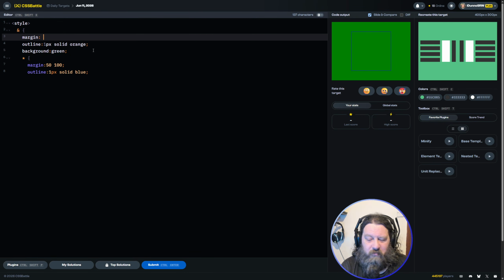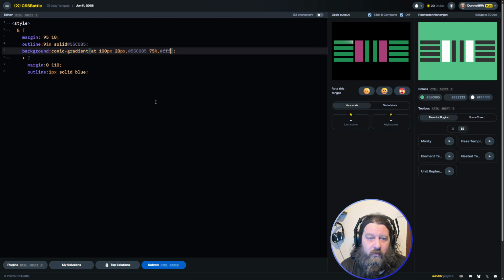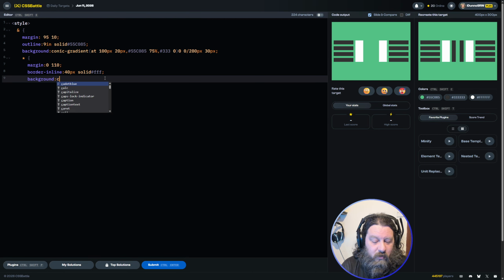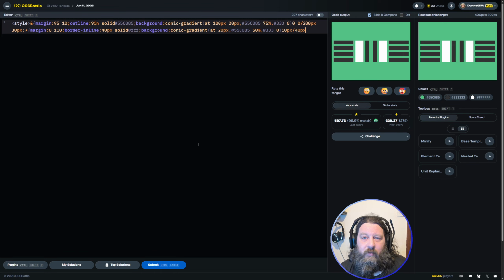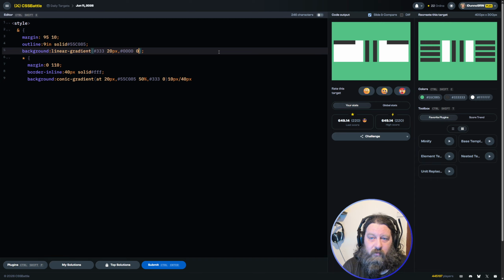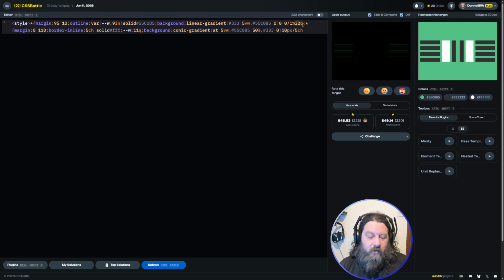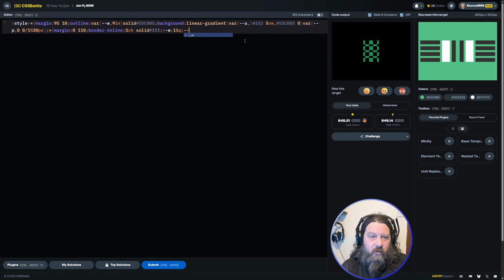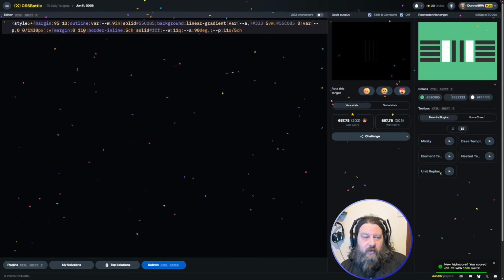CSS Battle 2026-06-11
A solution to todays CSS Battle. Lots of lines, much fun!

0:00 Intro / Thinking
0:30 Solution - outline, border-inline, conic-gradient(s)
8:24 Refinements - replace conic-gradients with a linear-gradient and some variables, make the outline width variable'd, and use nesting with * *
18:13 Bye!